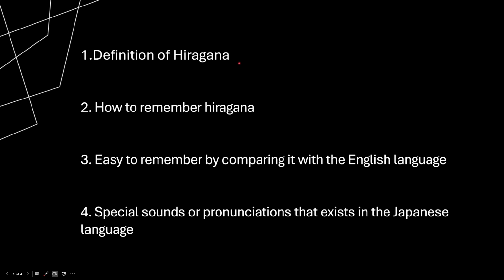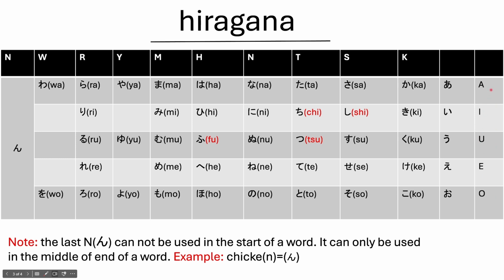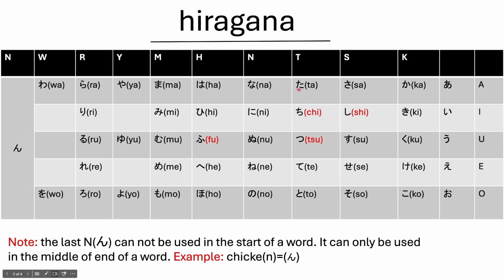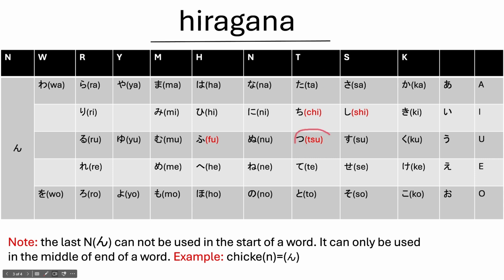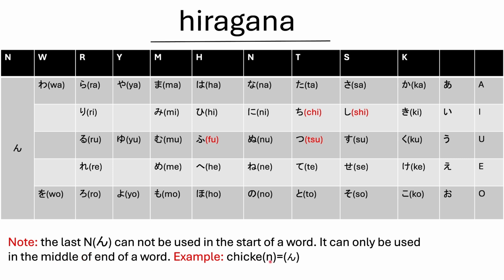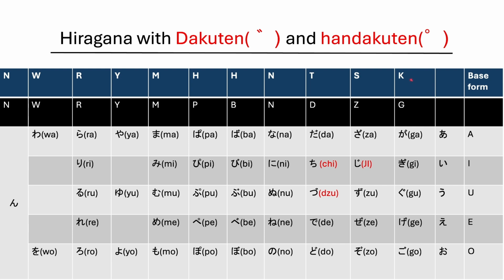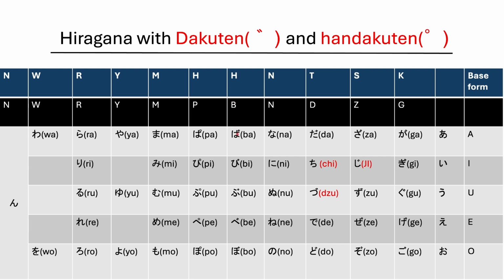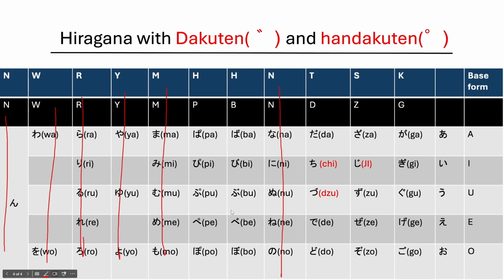how to learn basic Hiragana(SIMPLIFIED). tutorial lesson for beginners.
I tried to explain hiragana and how to study hiragana. I hope this video helps at least someone.